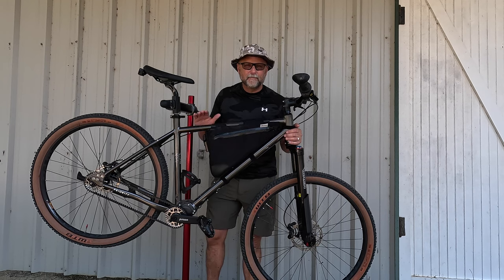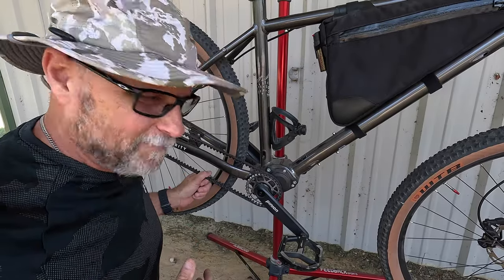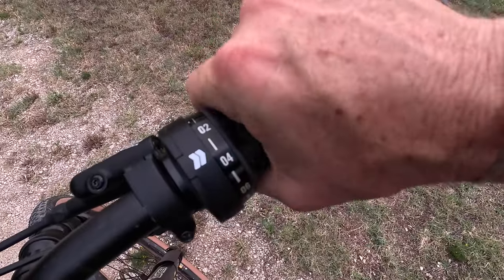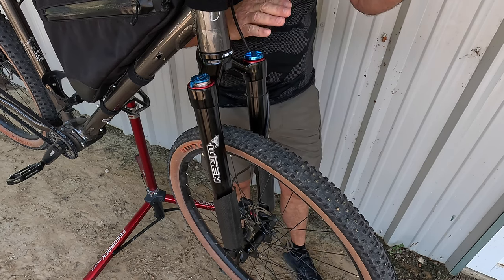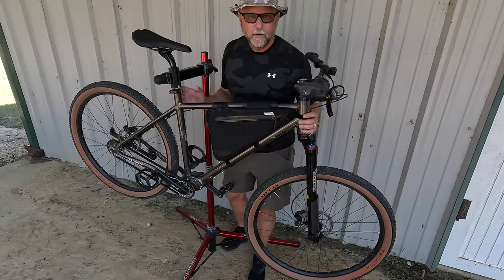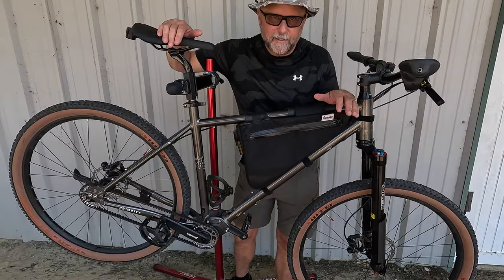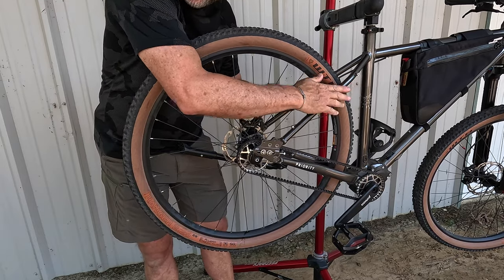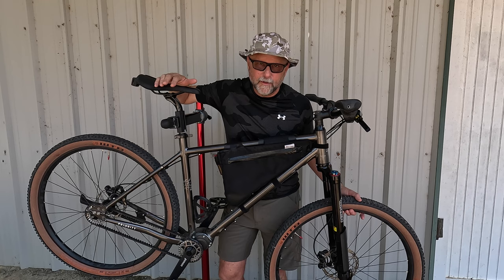Priority 600X Hardtail Adventure MTB One Year Review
Here’s the bike from this video - Priority 600X - The do everything mountain / adventure bike!

Here's me riding the 600X on the historic Virginia Creeper trail!  Check it out!!

Favorite Bicycles - Priority Bikes!  Once you switch to
an internal gearing and carbon belt drive, you’ll never go back

These are products that I LOVE and use on a regular basis.   I think you’ll love them too!

This doesn’t cost you a dime.  I use these products exclusively and believe in them!  The views and opinions expressed in my videos are purely my own.  I always provide my honest opinions, findings, beliefs, or experiences on the products I review.  Thanks again, God Bless & safe adventuring out there!